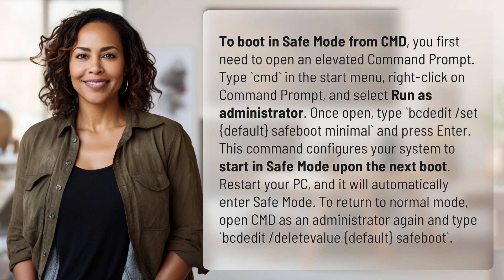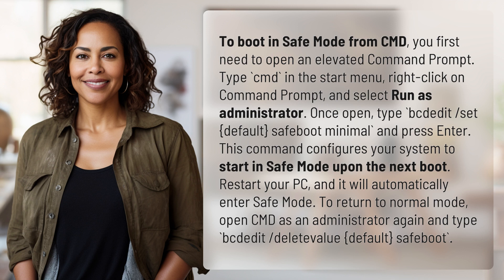How to boot in Safe Mode from cmd?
Safe Mode Boot from CMD Tutorial 👉 Safe Mode Boot CMD 👉 Learn how to easily boot your Windows PC in Safe Mode using Command Prompt. Follow these simple steps to troubleshoot issues and access Safe Mode when needed.

Laura S. Harris (2024, March 26.) How to boot in Safe Mode from cmd?
    🌐 AskAbout.video